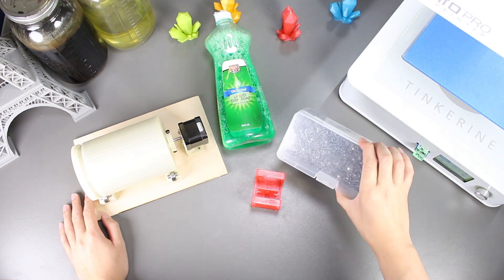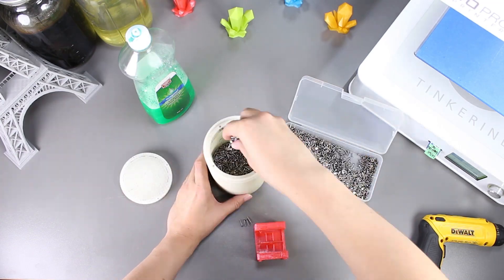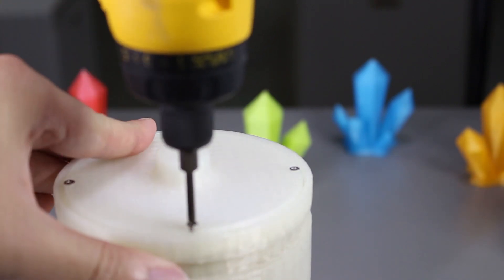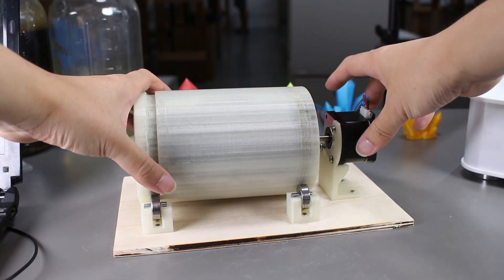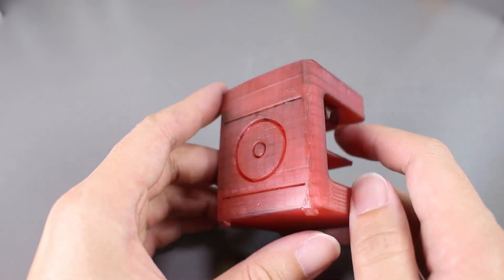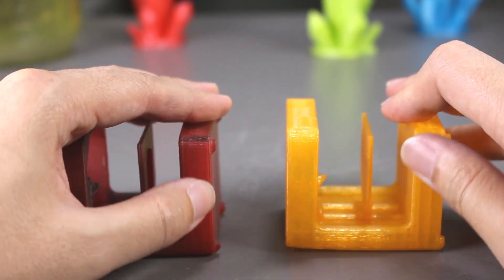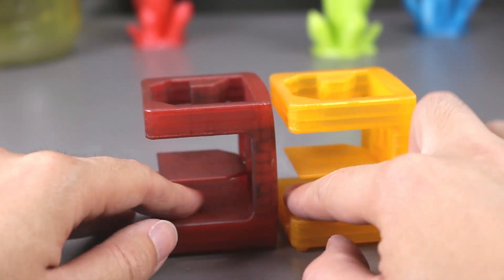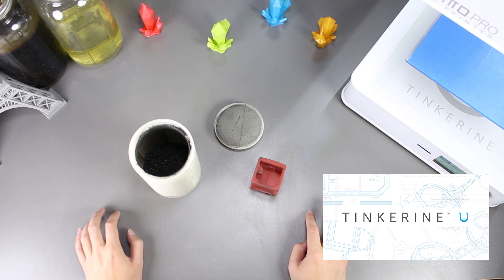Post-Processing 3D Printed PLA Print with a Rock Tumbler Part 4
Welcome to another episode of Tinkerine Experiments. For this episode, we will be using a 3D printed rock tumbler to post-process our 3D printed PLA models.